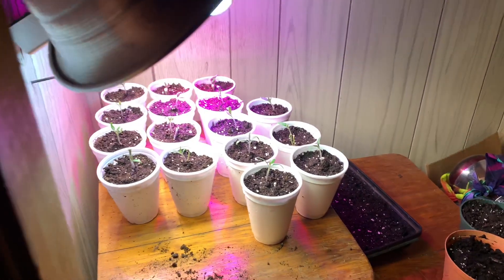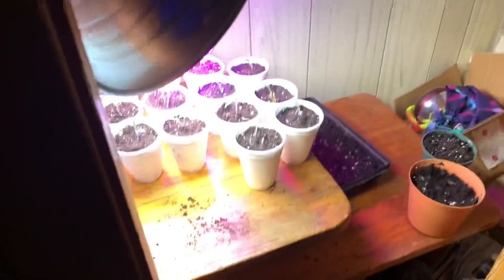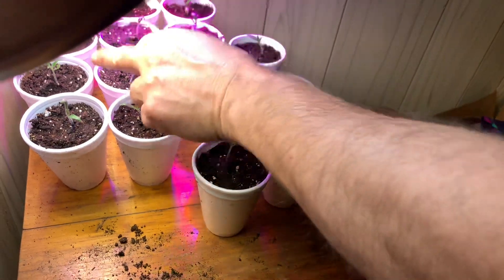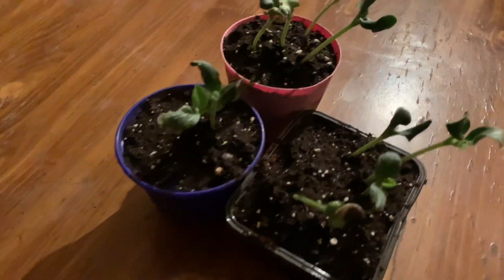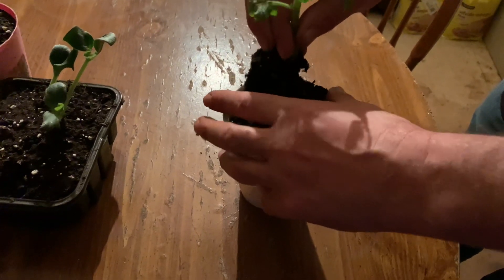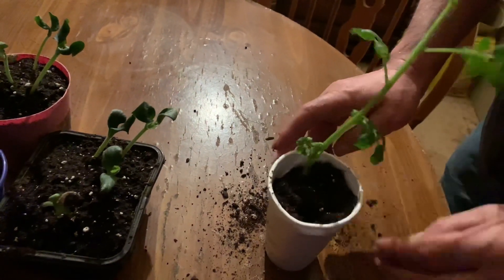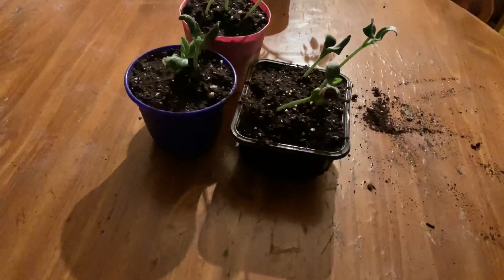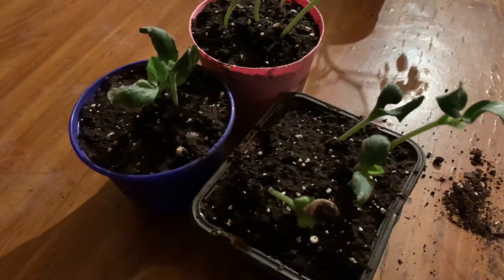Tips that can help you